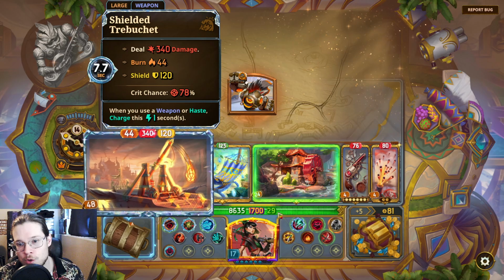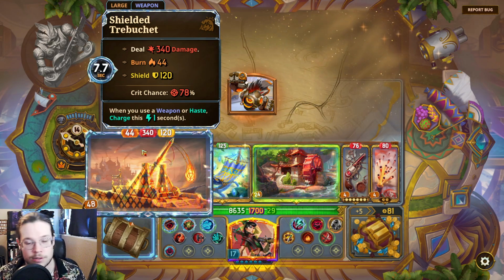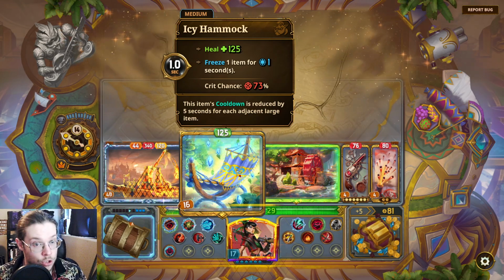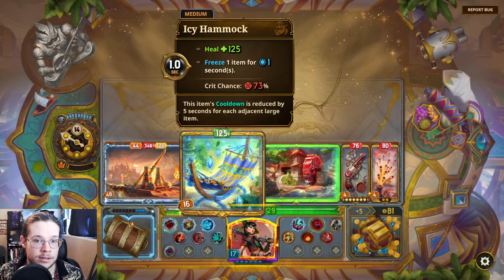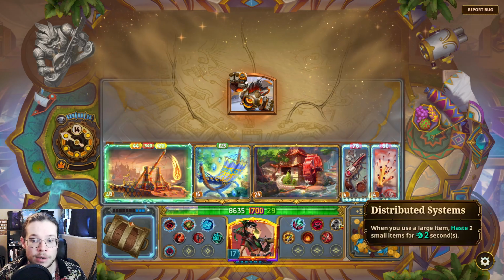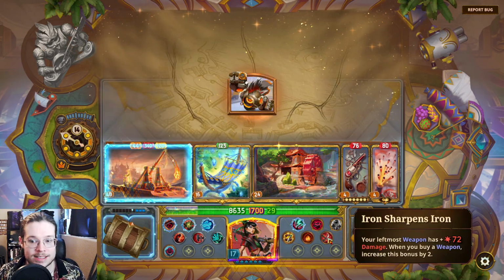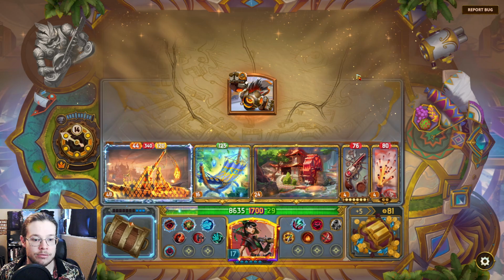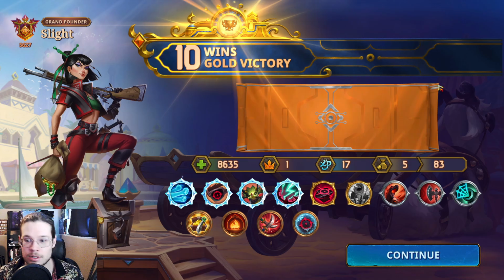How to abuse Hammock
Icy Hammock and Chilly Charles can be great pick ups, and easy to exploit!

Vanessa.

Timestamps:
0:00 - PvE Fight
0:21 - Build Review
4:00 - PvP Fight